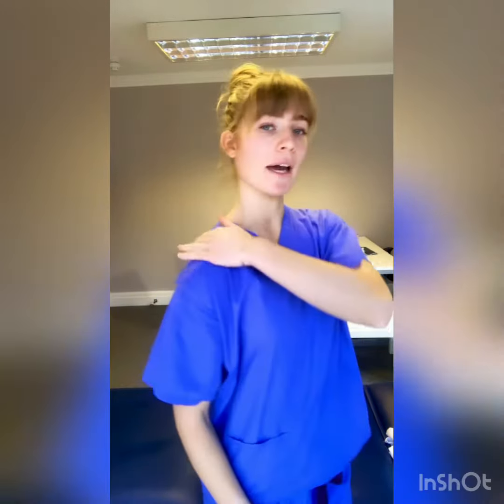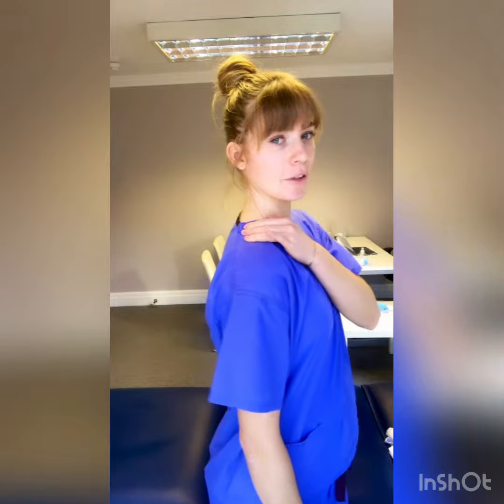In 5 seconds watch me predict if you get neck-shoulder pain and better still, learn how to STOP it!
Functional movement, heard of this? Did you know that we learnt to fire up the wrong muscles at the wrong time to performs basic movements ALL THE TIME... and then we wonder why we have the neck pain of a 100 year old.

I'm here to help break down these barrier for you and show you where you may be going wrong, and how to stop that pain from coming back.